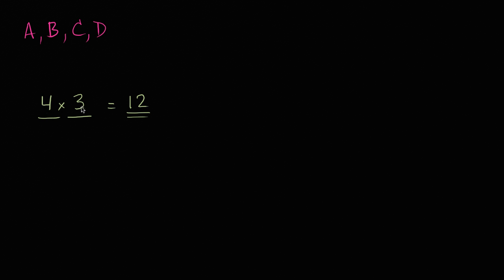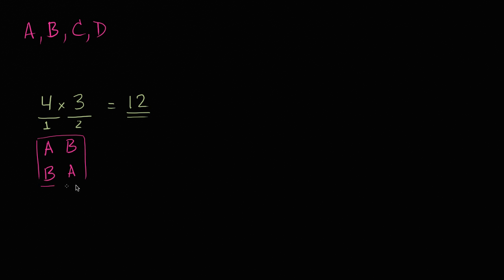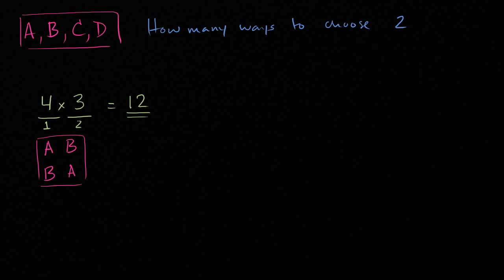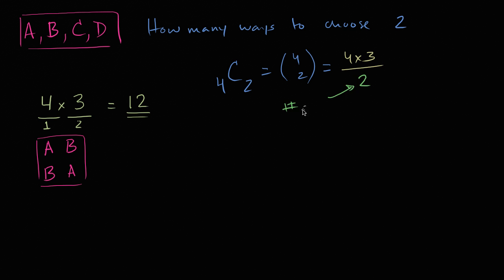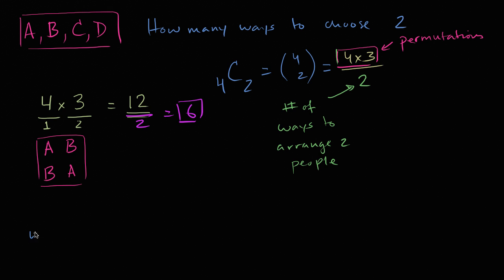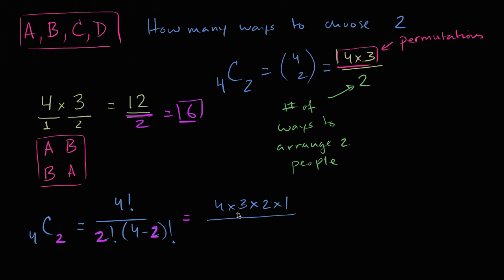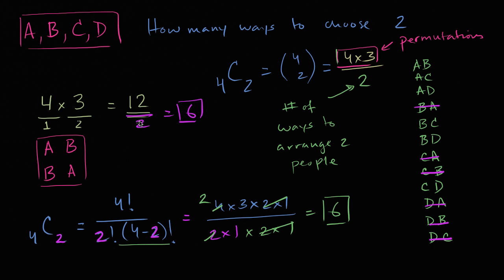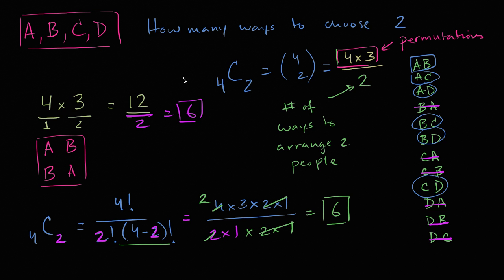Handshaking combinations | Probability and combinatorics | Probability and Statistics | Khan Academy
Courses on Khan Academy are always 100% free. Start practicing—and saving your progress—now